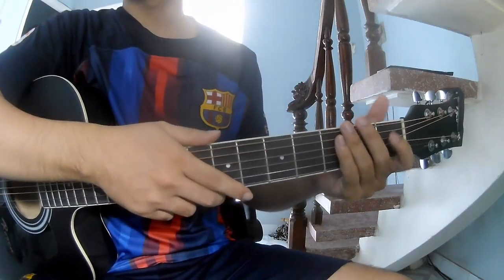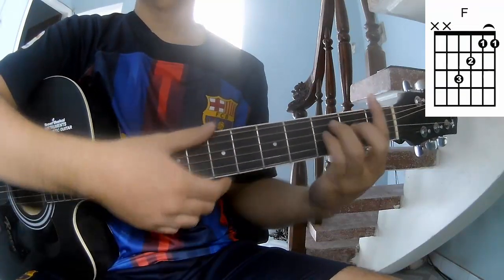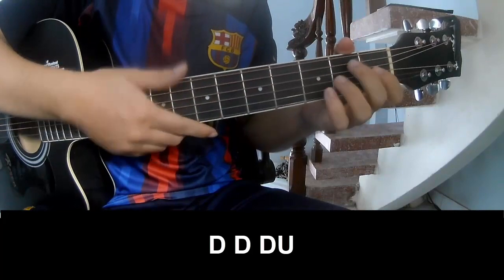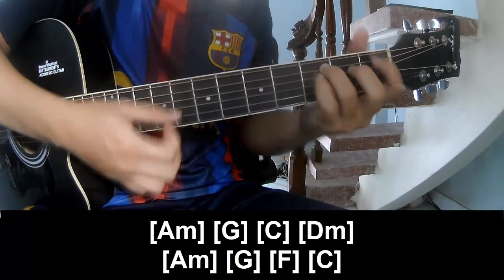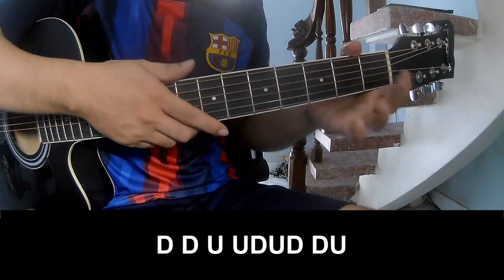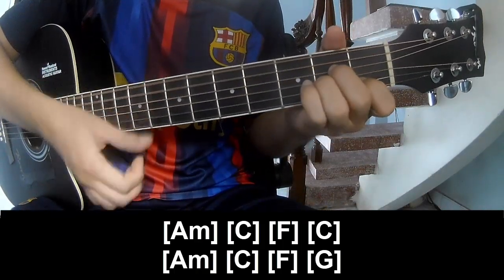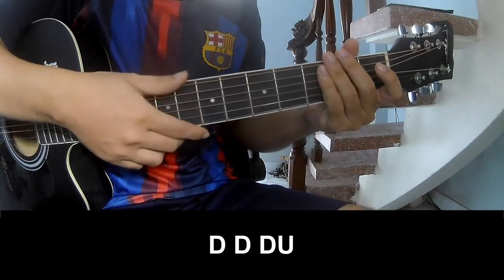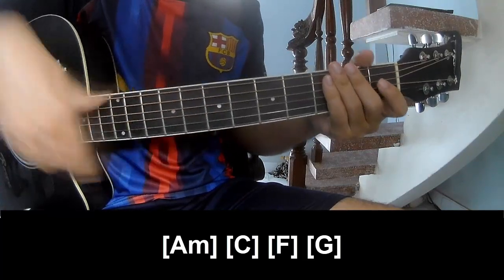How To Play Guitar Amazing By Ed Sheeran Version 1